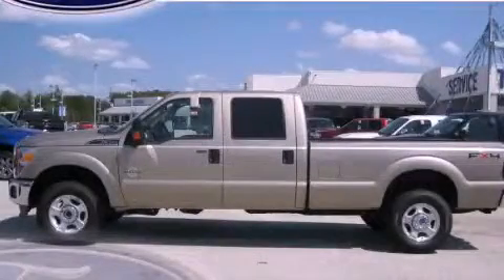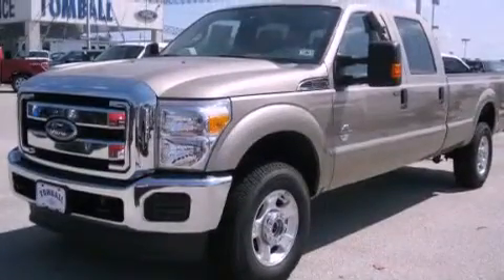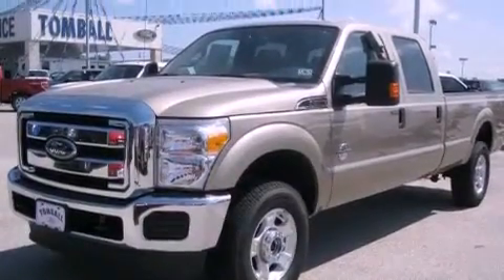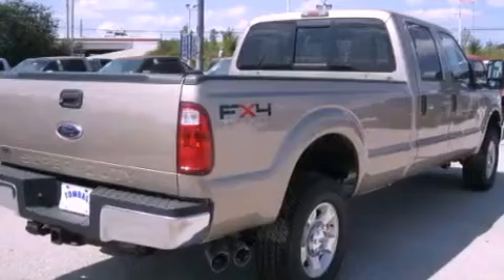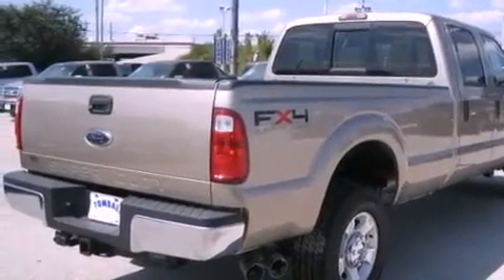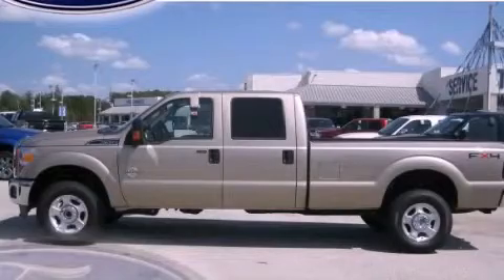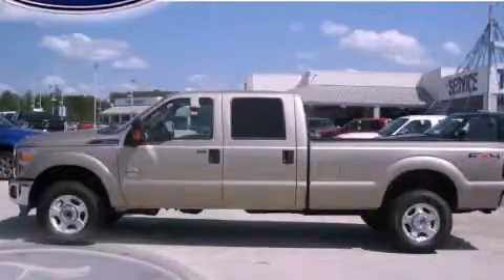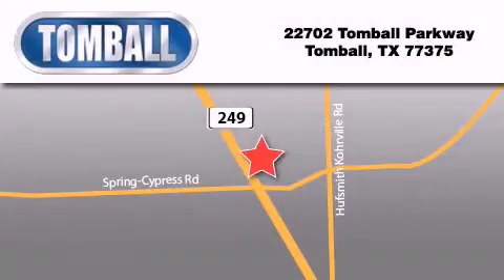2011 Ford Super Duty TX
Year : 2011

 Make : Ford

 Model : Super Duty

 Engine : 6.7L 32-Valve Power Stroke V8 Diesel

 Trans . : Automatic

 Exterior : Pale Adobe Metallic

 Miles : 319

 Interior : Adobe

 Stock : EB87485

 Tomball Ford

 22702 Tomball Parkway